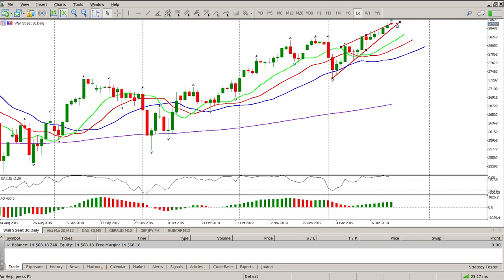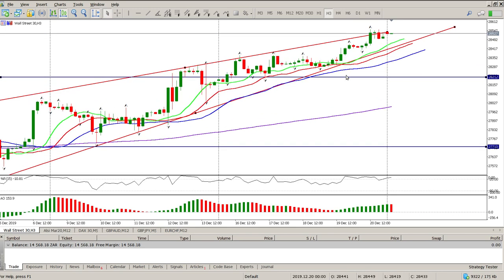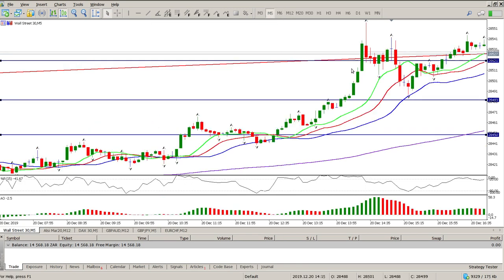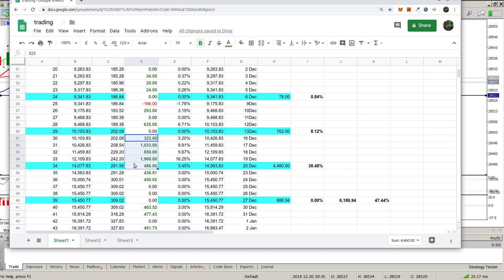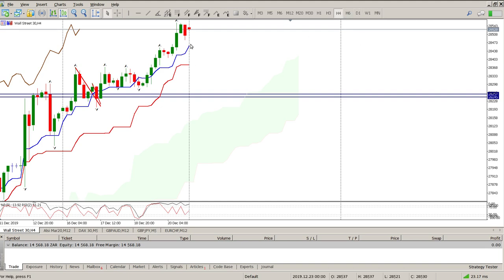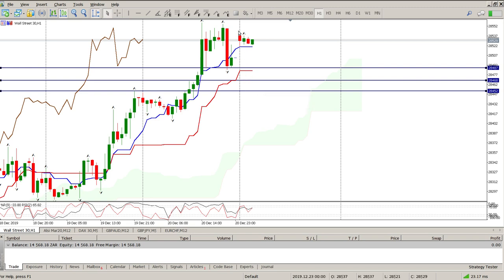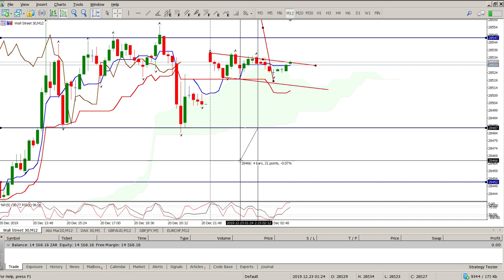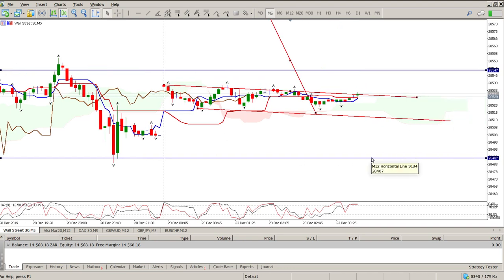Day trading the DOW Jones 23 December